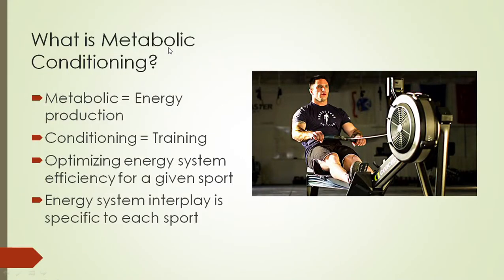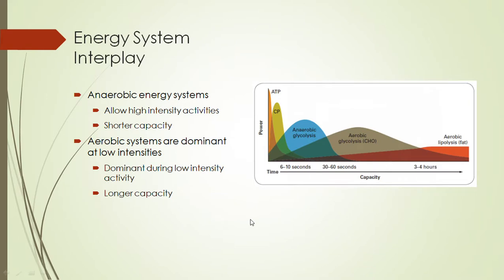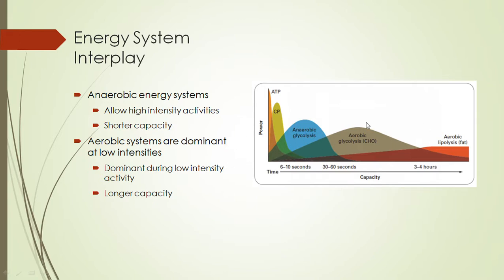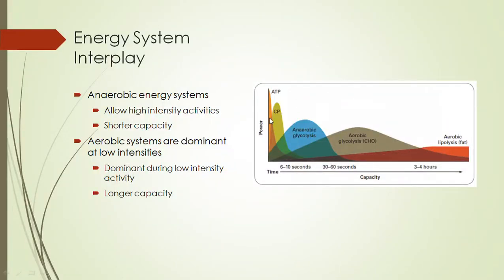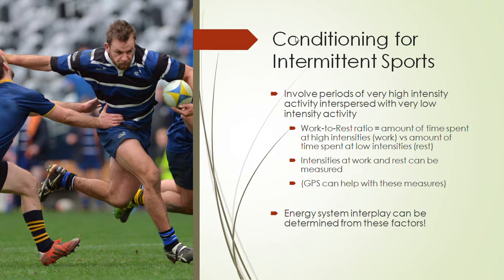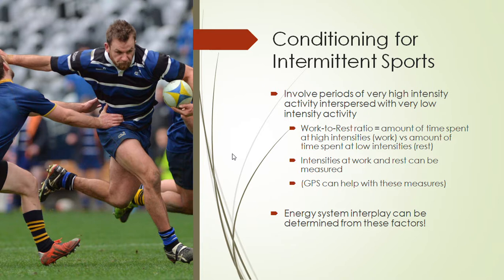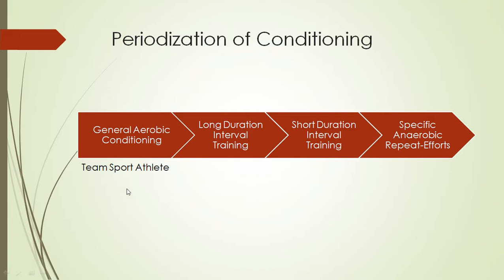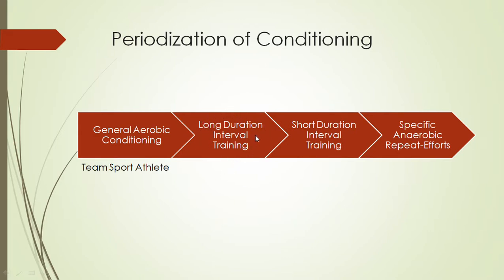The Essentials of Metabolic Conditioning for Athletes | What, Why, & How?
This presentation will cover what metabolic conditioning is, why athletes can benefit from this type of training, and how can athletes implement this training into their programs.